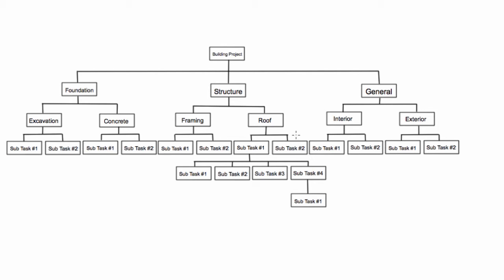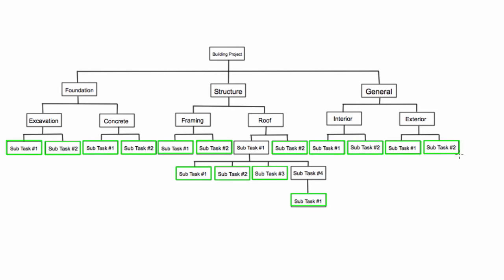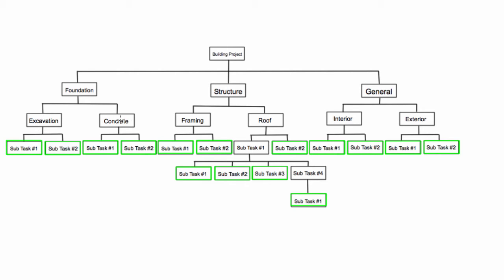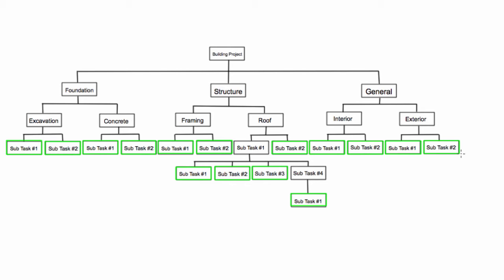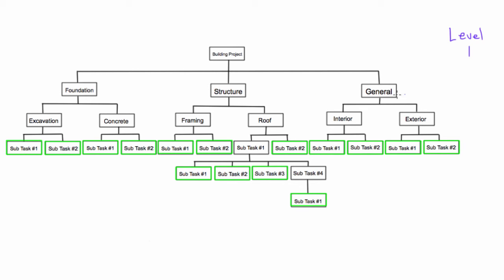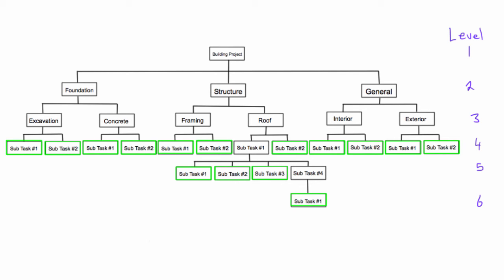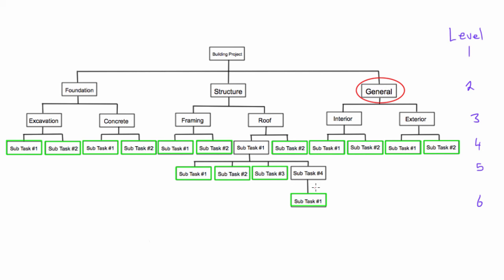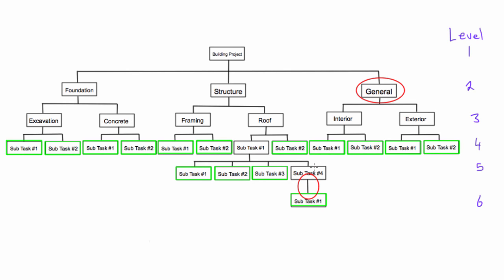What is a work breakdown structure (WBS)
Project Management Tutorial: What is a work breakdown structure.